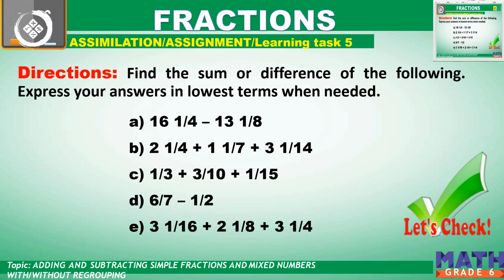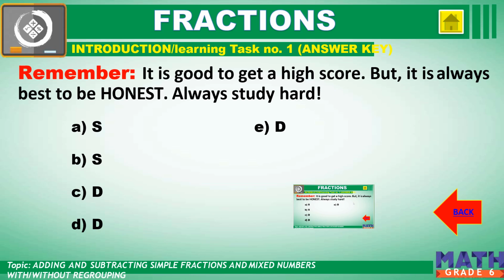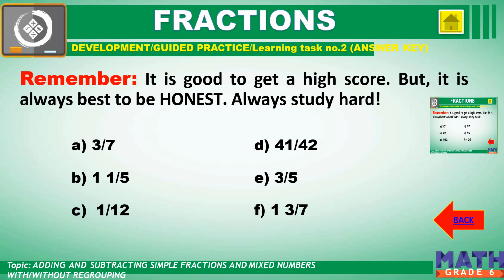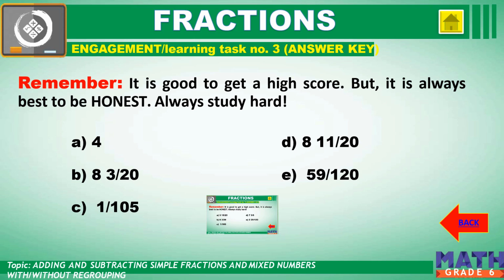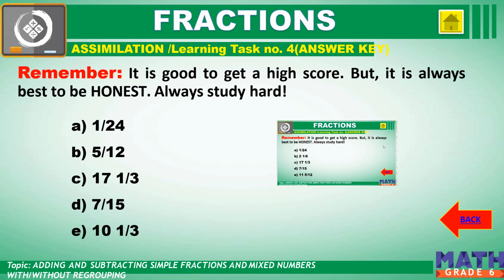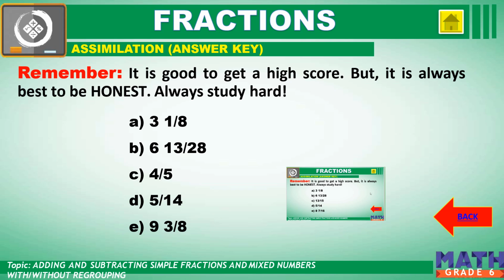addingandsubtractingfractionsandmixednumbers 08 28 20 v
present the additional learning task in adding and subtracting fraction...present the references and answer key from learning task no.1 to no. 5..